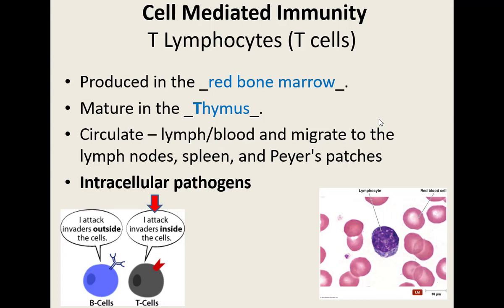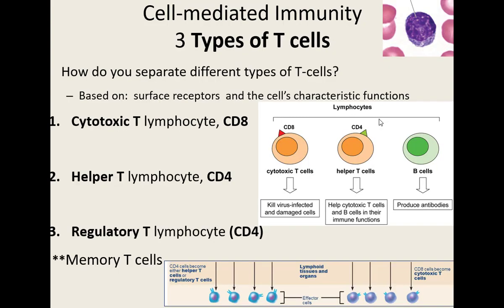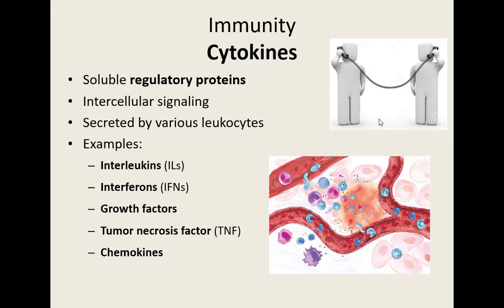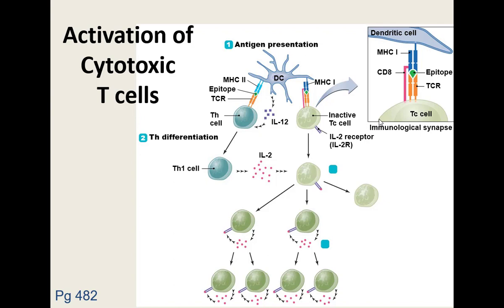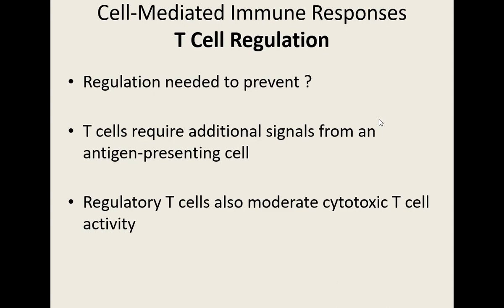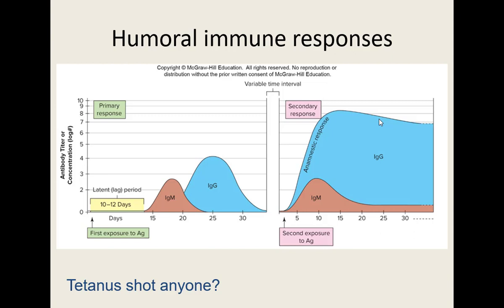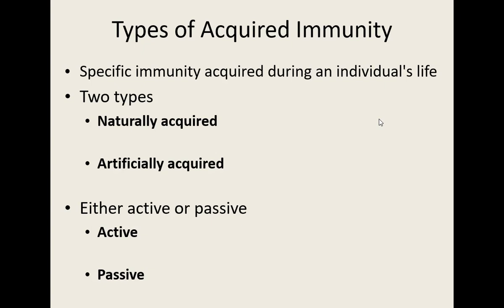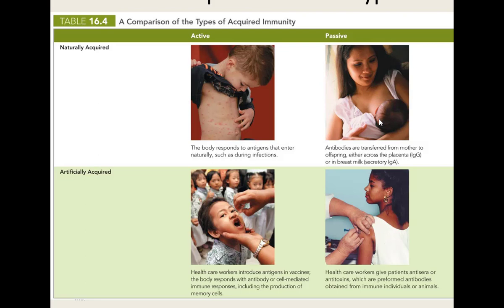Cell mediated Immunity lecture